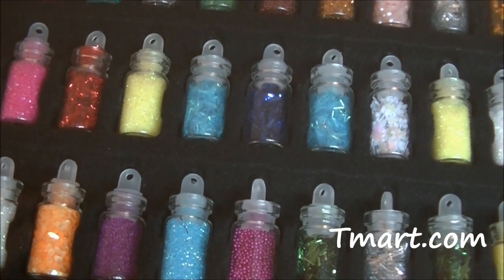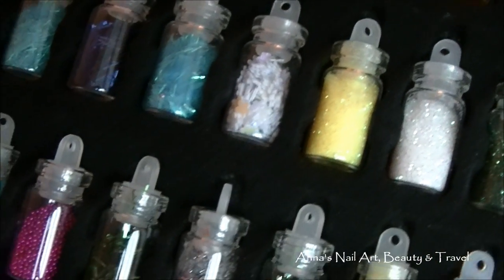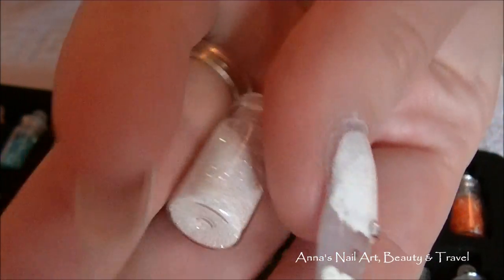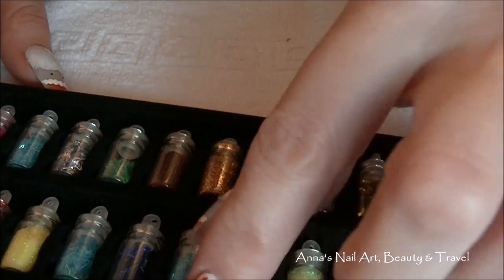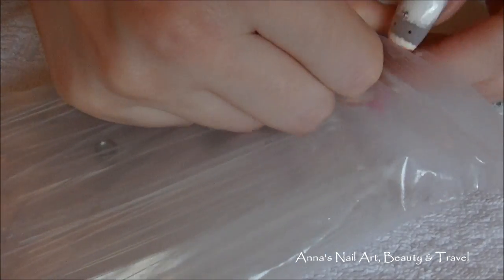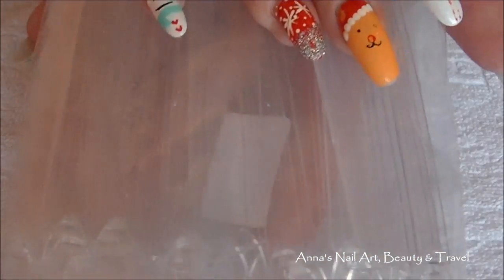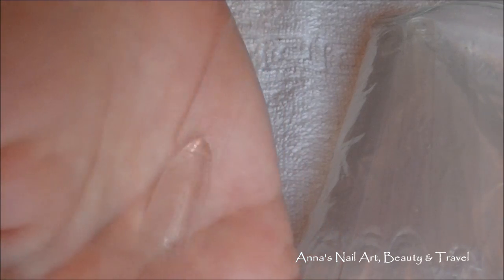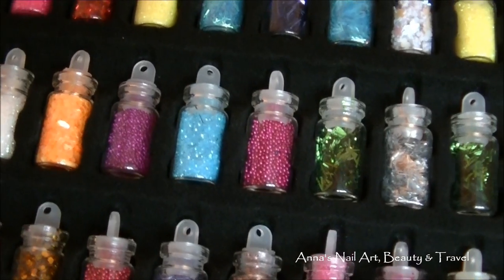Tmart Glitters and Nail Display Tips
50 piece nail art display tips
48 Colors Glass Bottled Nail Art Decoration Random Models